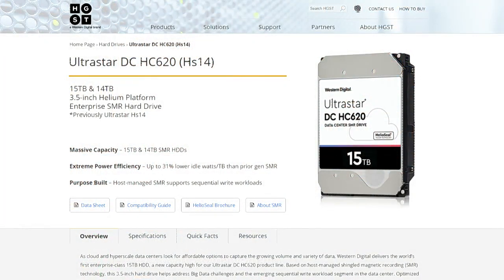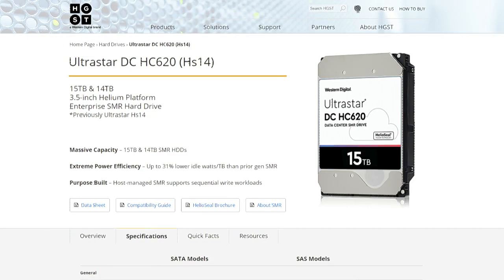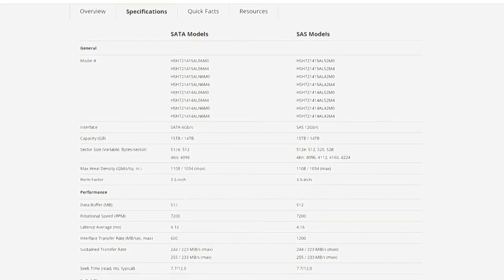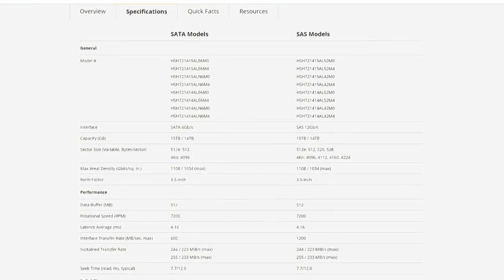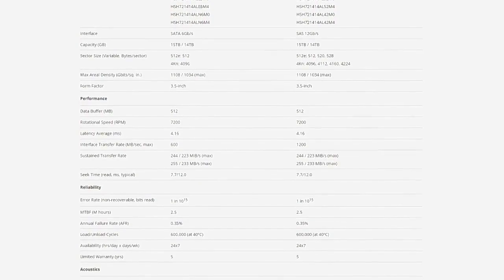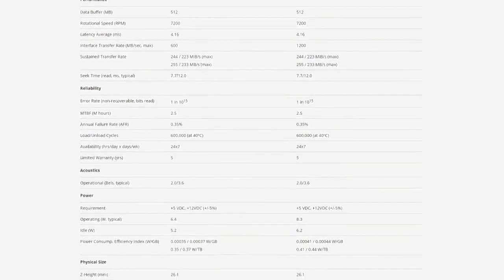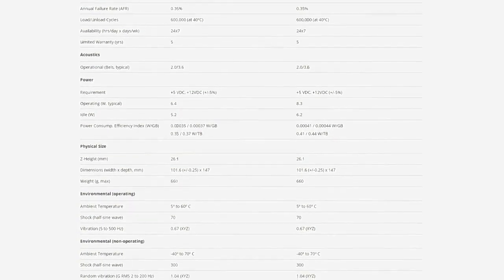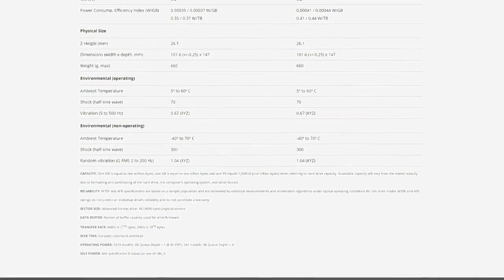Western Digital's 15TB SMR Hard Drive Launched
Allyn Malventano talks about Western Digital's Ultrastar DC HC620 for enterprise/data center workloads. The 15TB hard drive is based on host-managed shingled magnetic recording tech and measures 3.5 inches.